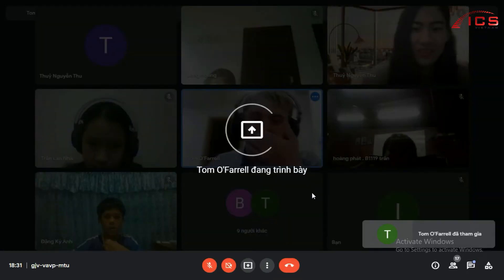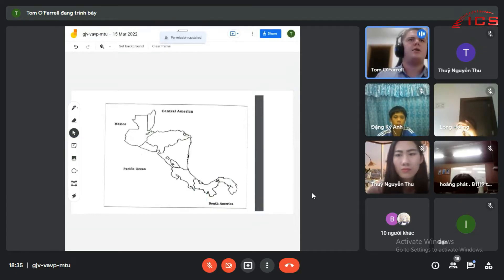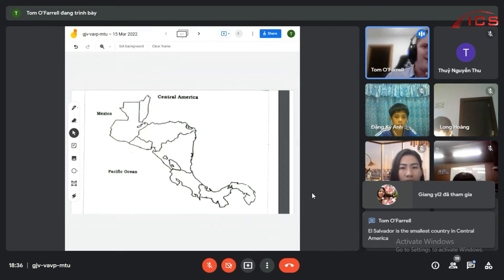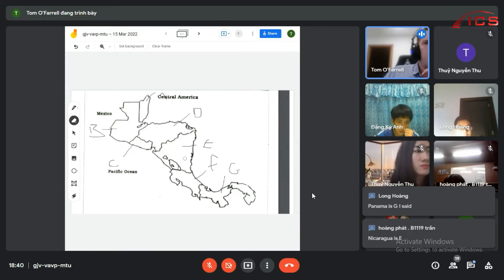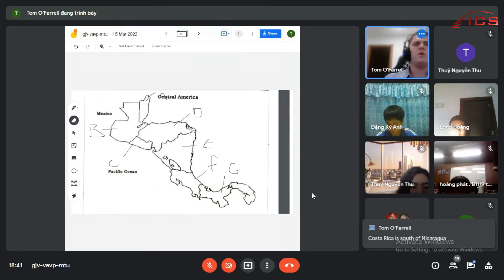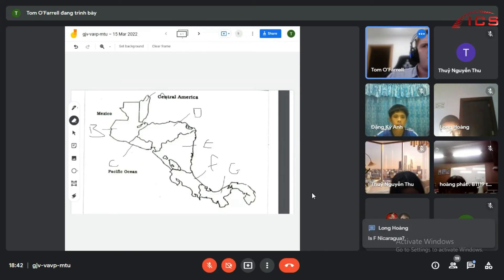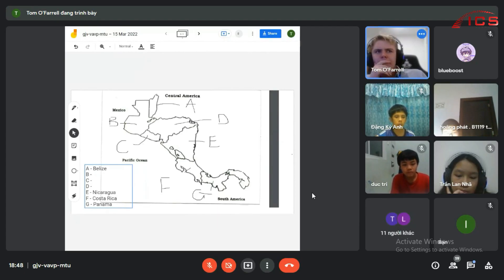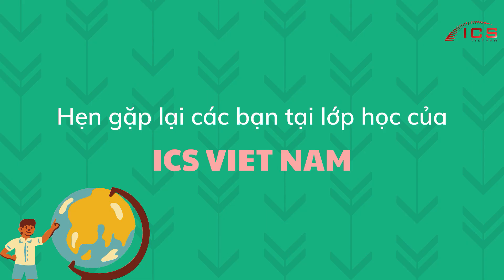Geography Grade 8 - Central America | ICS Viet Nam Class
ICS Viet Nam - Hành Trang Hội Nhập Giáo Dục Quốc Tế
★ Địa chỉ: Số 49, Ngõ 23 Đỗ Quang, Phường Trung Hòa, Quận Cầu Giấy, Hà Nội